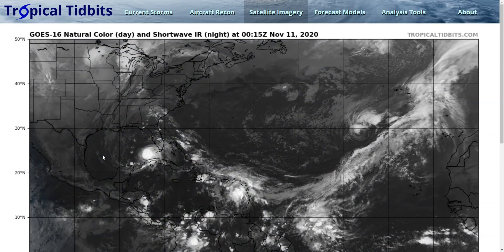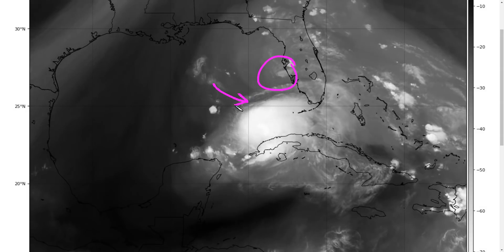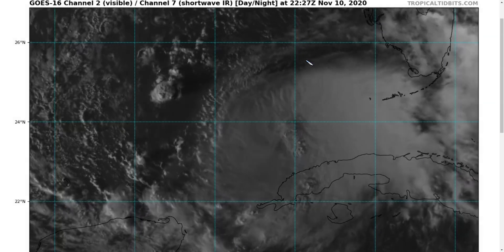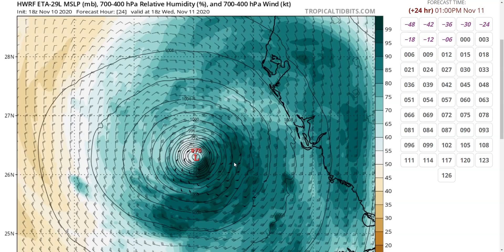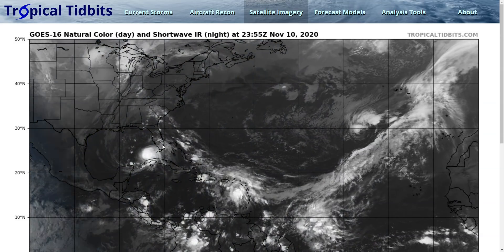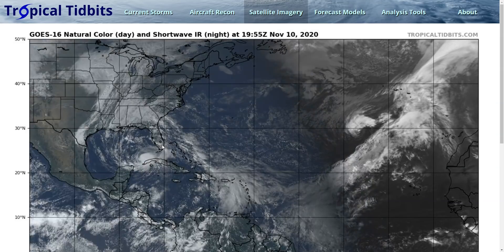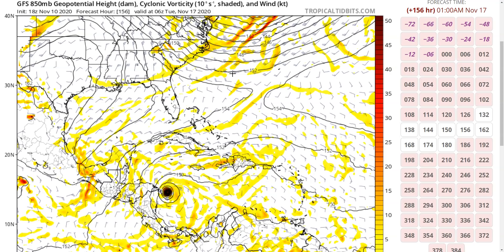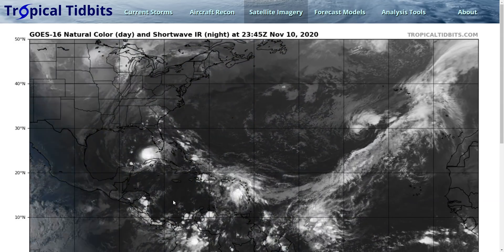Eta Moving back toward Florida; Another Storm May Form in Caribbean